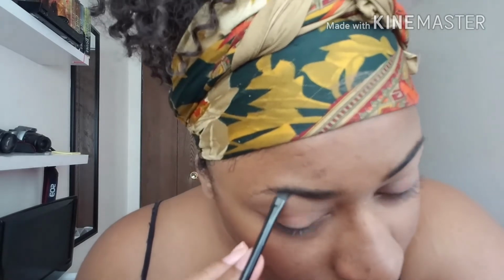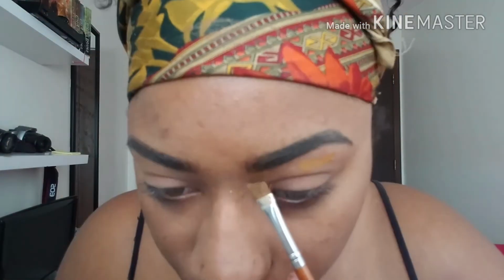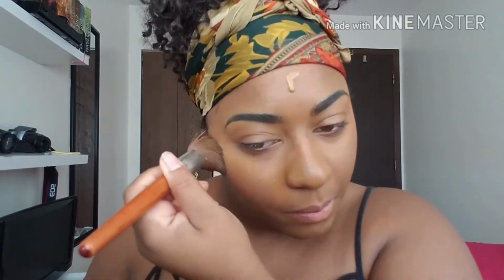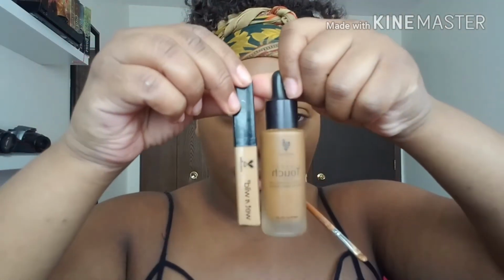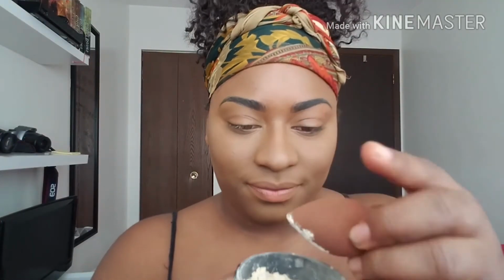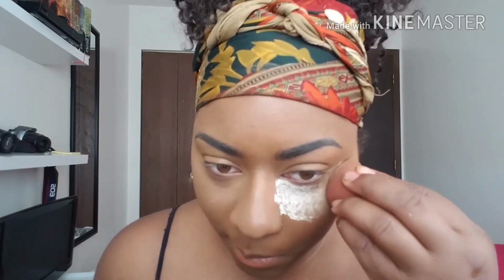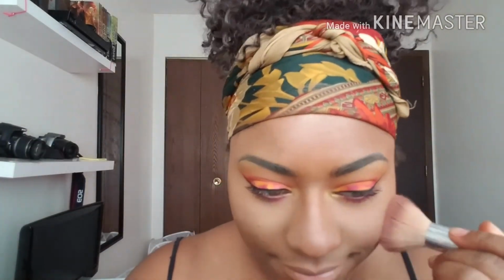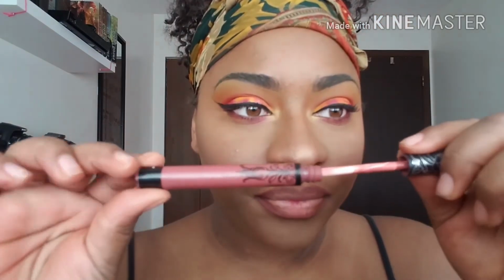Full Face Foundation Routine| Denni Hue Makeup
This video walks through my foundation routine when I'm doing a full beat.

The eye look that I did this day is going to be featured in a separate video, because I didn't want it to get too long.

If you liked this video, but you're looking for a more simple routine, try this one:

Products used:
Brows: L'Oreal pomade in Dark Brunette
Younique Mineral Touch Liquid Foundation in Cypress

Primer: ELF Blemish control primer

Foundation/Concealer: Younique Mineral Touch Foundation in Cypress
Wet n Wild Concealer in Medium Deep Tan

Setting powder: Ben Nye Luxury Banana powder

Bronzer: Morphe 35n Palette

Highlight: BH Cosmetics Take Me Back to Brazil Palette

Blush: ELF Blush Palette in Dark

Set: L'Oreal setting spray

Lips: NYX lip liner in Club Hopper

Instagram.com/dennihue_
Facebook.com/dennihuemua
Twitter.com/dennihue_